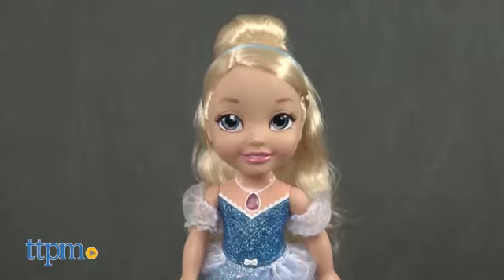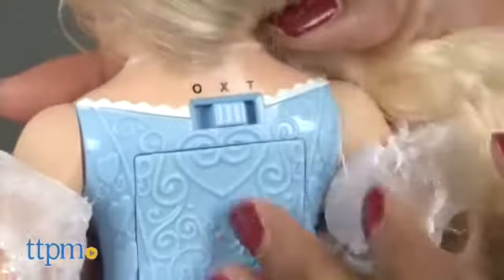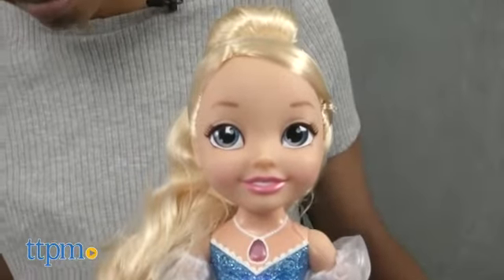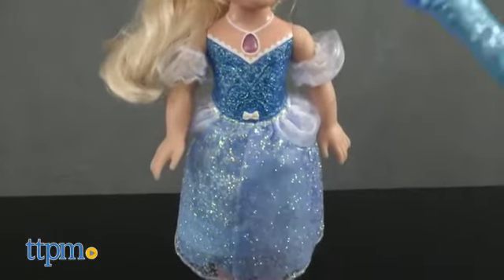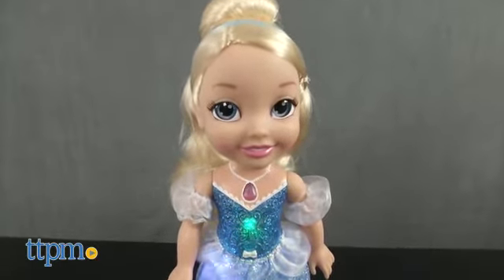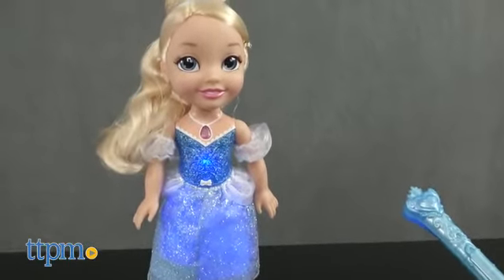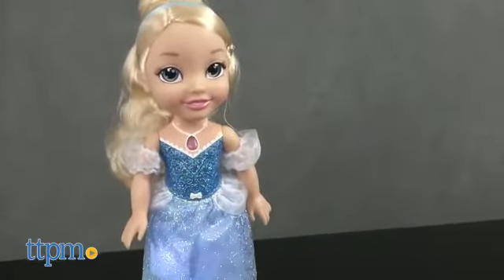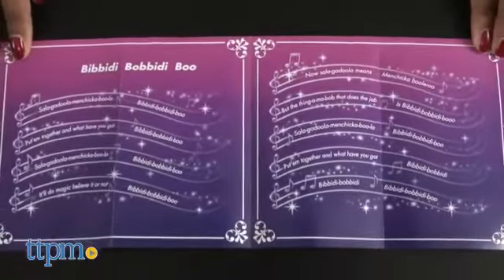CINDERELLA magical doll